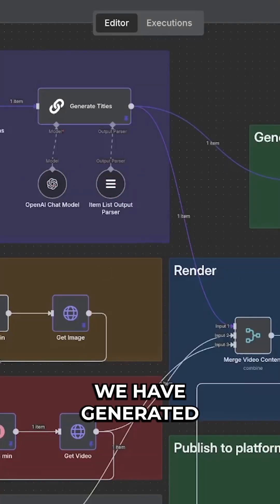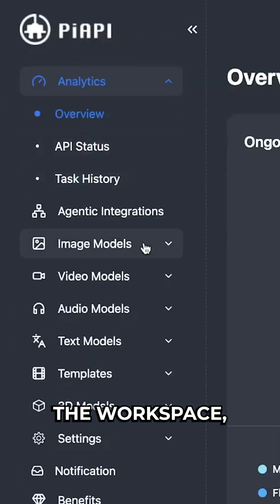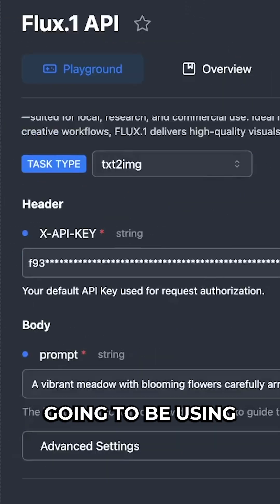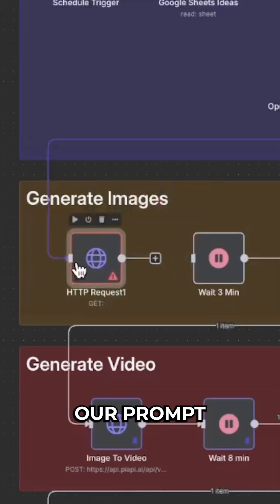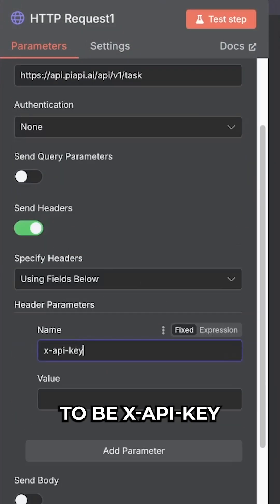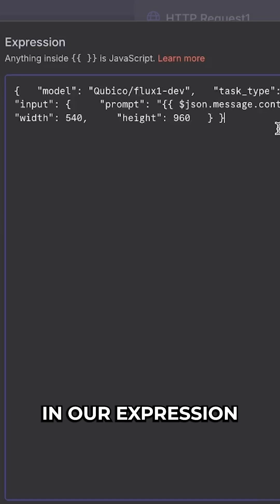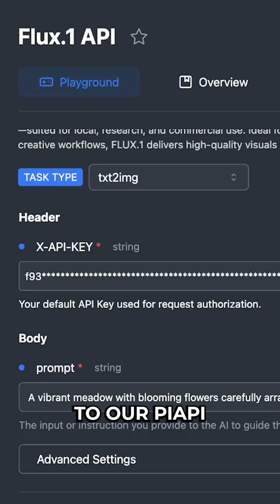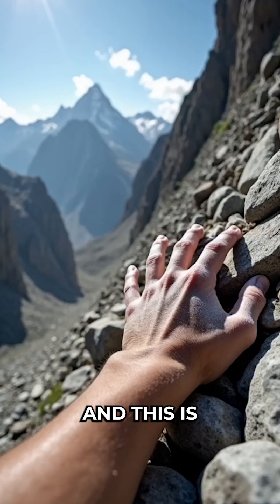Use AI to convert text to image in n8n!